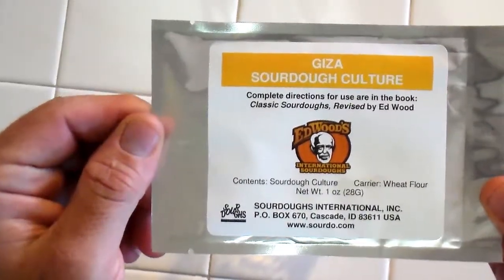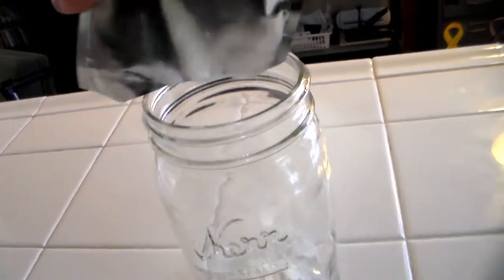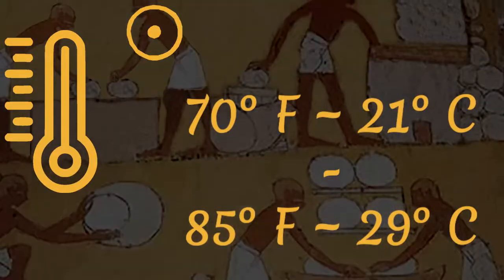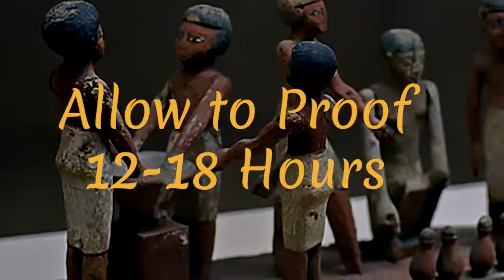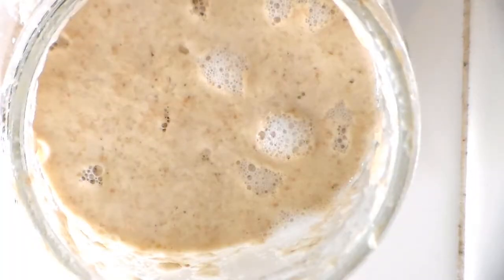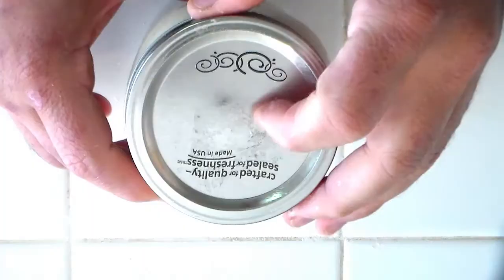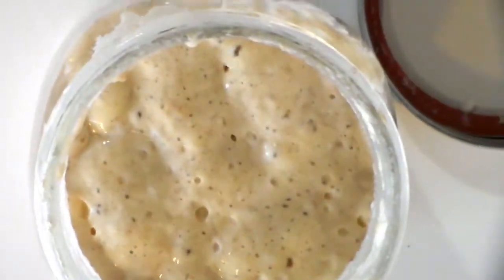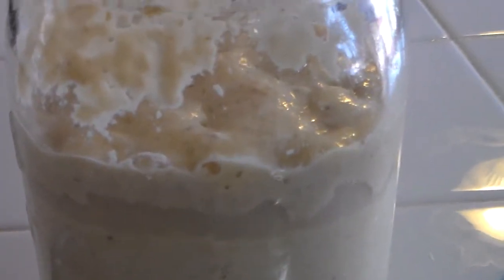Activating Giza Sourdough Starter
This video provides step by step instructions to activate Giza sourdough yeast that is utilized in ancient Egyptian bread and beer recipes.